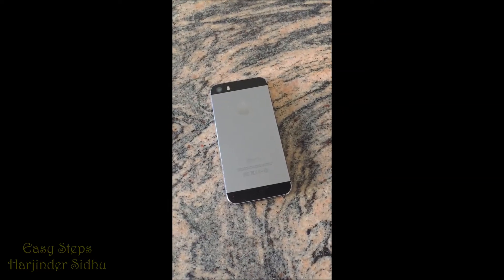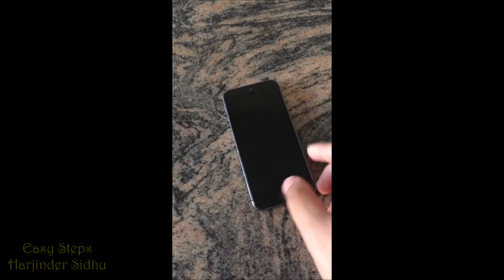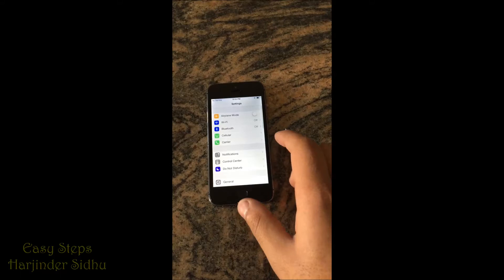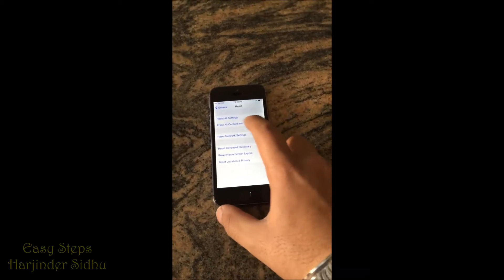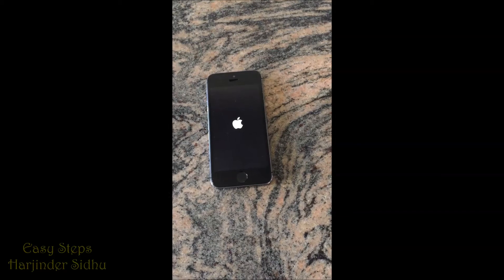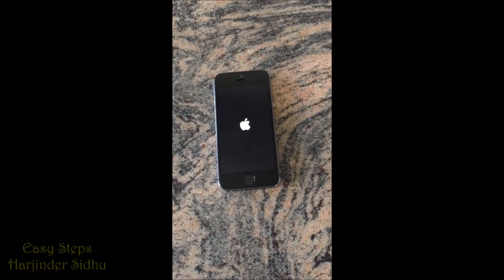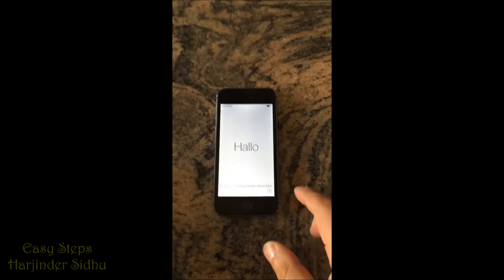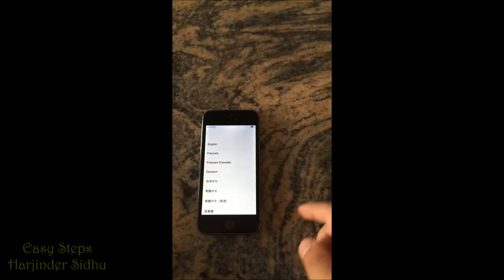How to Reset iPhone 5S Factory Settings | Original Settings in Easy Steps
iPhone 5S

Cheers!